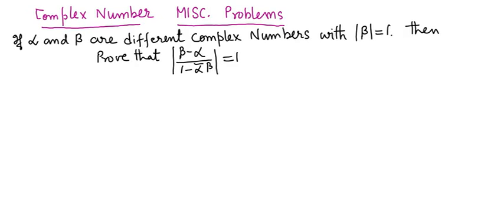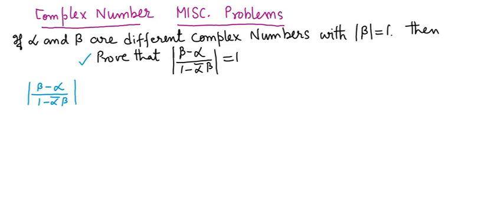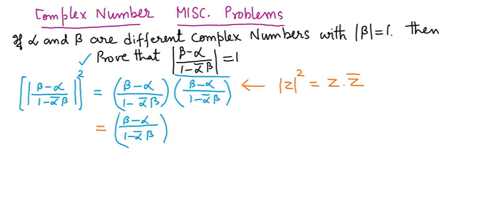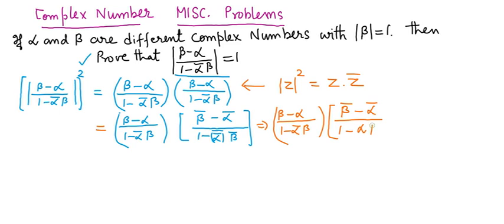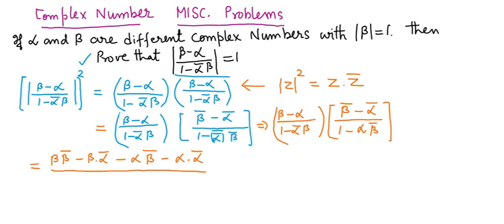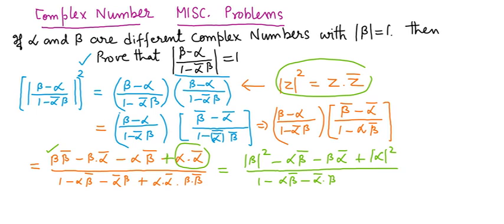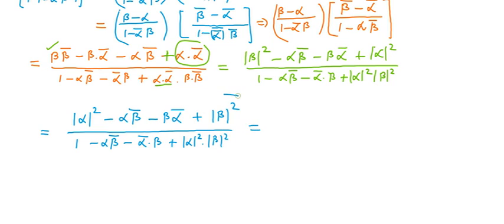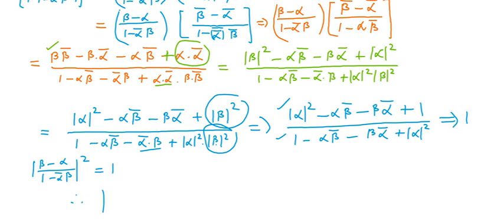CLASS XI MATHS COMPLEX NUMBER MISC PROBLEM